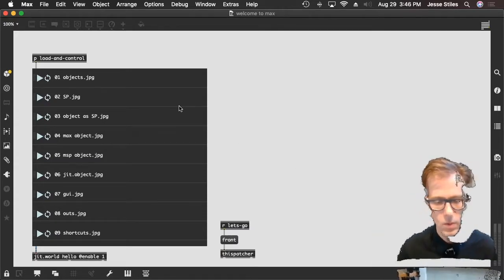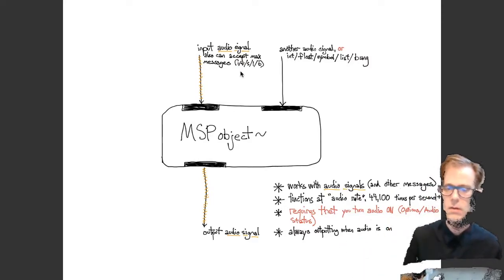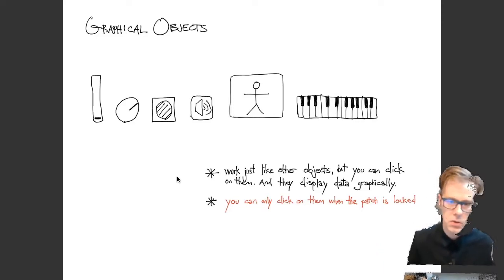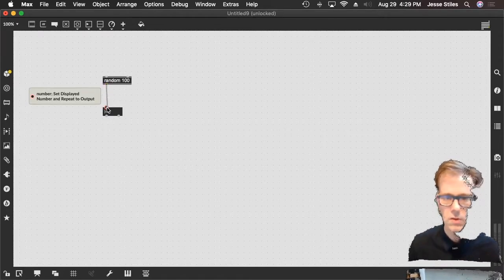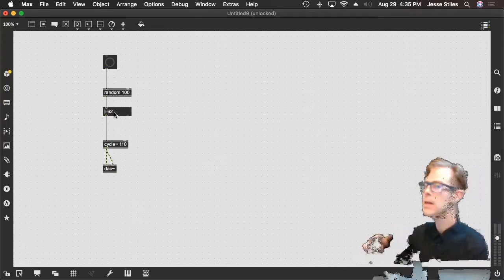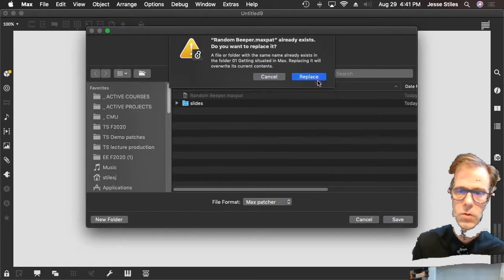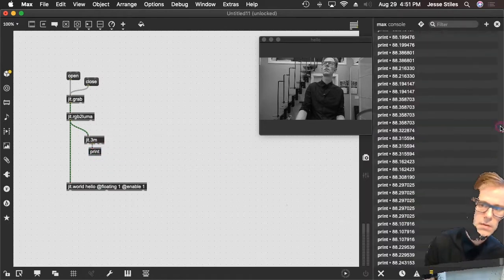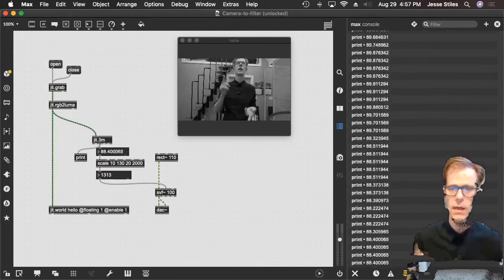Meet Max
Get ready for a piping hot cup of Max.

This video demonstrates programming in Max, a.k.a. Max/MSP/Jitter.  It was created for Twisted Signals, a course at Carnegie Mellon University focused on creative coding in Max as well as the theoretical underpinning of basic signal processing theory.